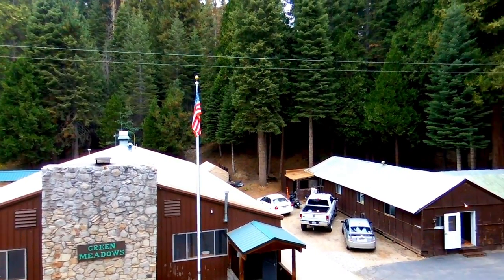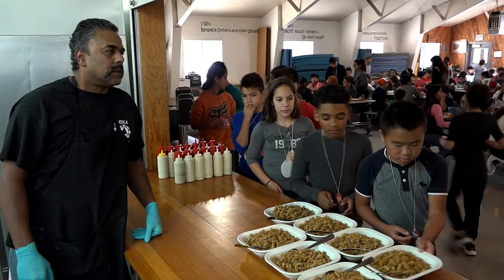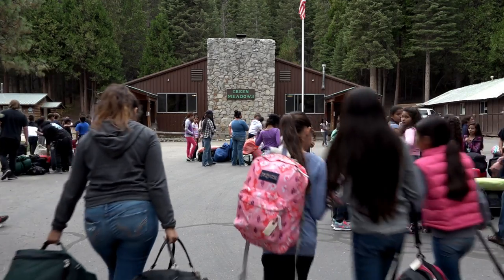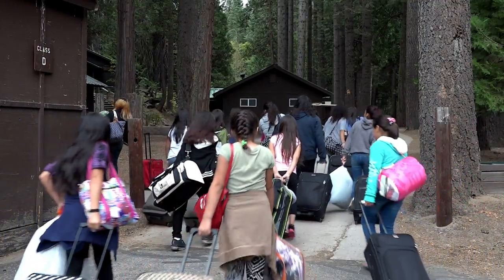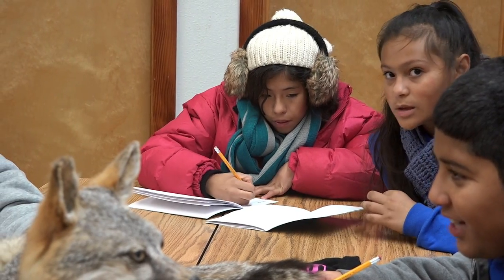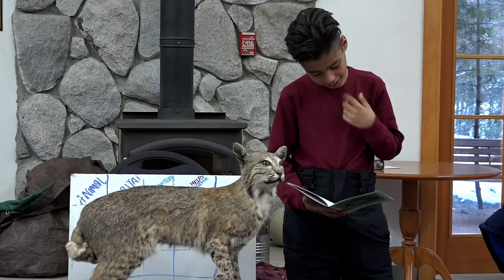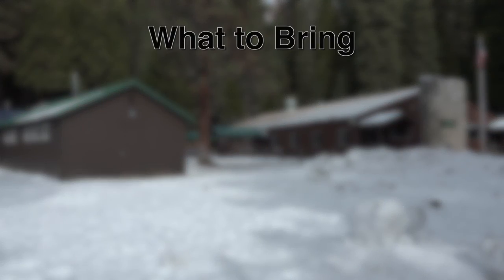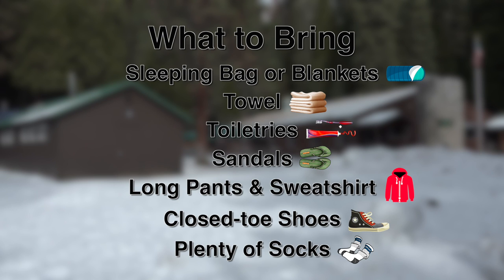Camp Green Meadows Principal Video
Learn about some of the activities and expectations for a child’s weeklong stay at Camp Green Meadows.